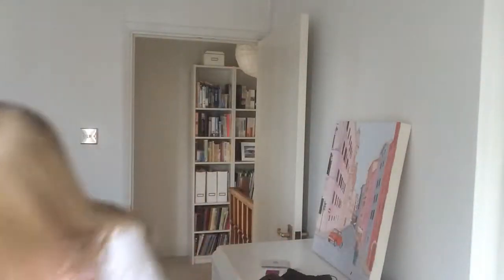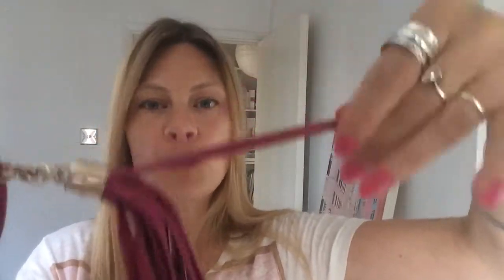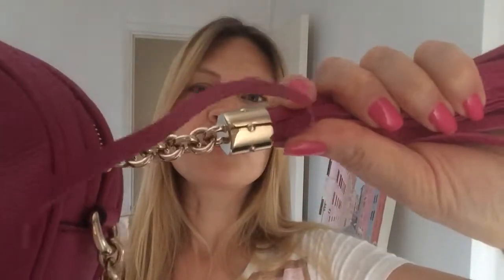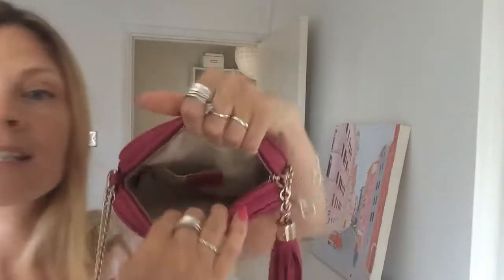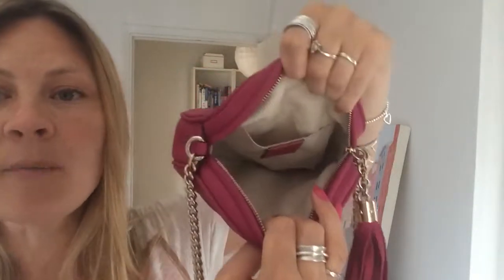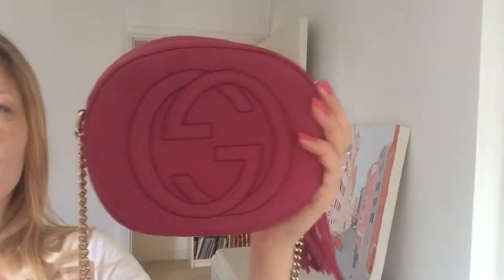Gucci Soho Disco Chain bag Mini Review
This Gucci Soho Disco Mini has a long chain handle for shoulder and crossbody use. The zip pull features bonded double leather tassels and opens to reveal the main compartment and one flat pocket. It is 15cm high and 18 cm long. It is in excellent condition and comes with a Gucci dustbag. For this and more preowned designer bags, purses and wallets please see our